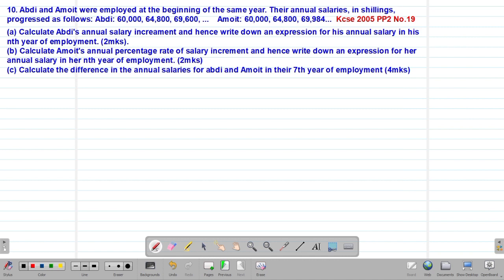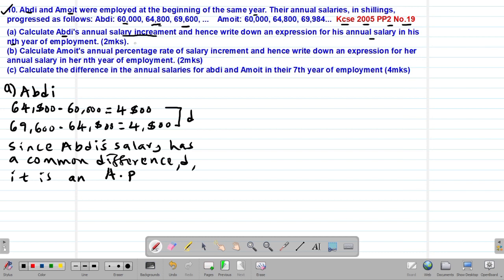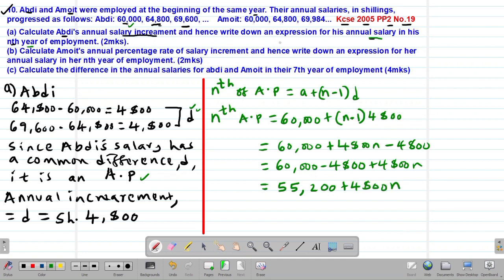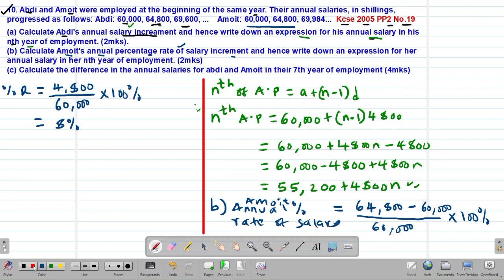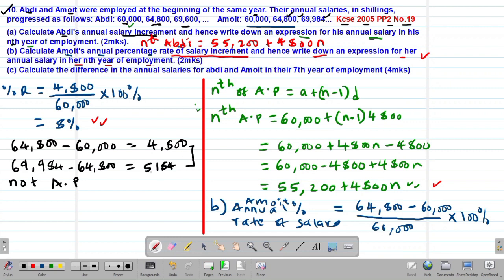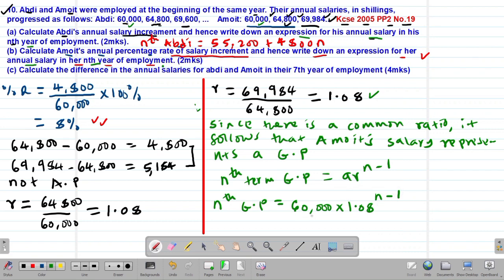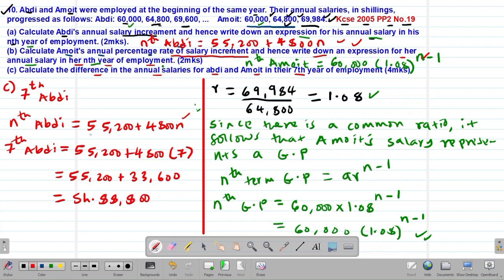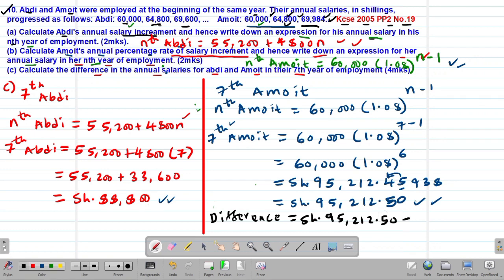MATH: FORM 3: SEQUENCES AND SERIES: LESSON 15 (KCSE 2005 PP2 NO.19)